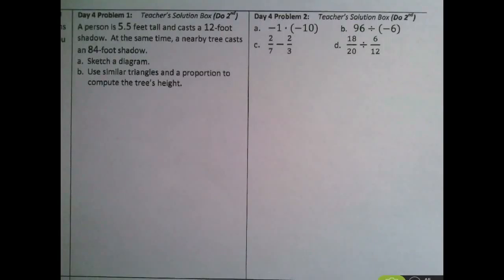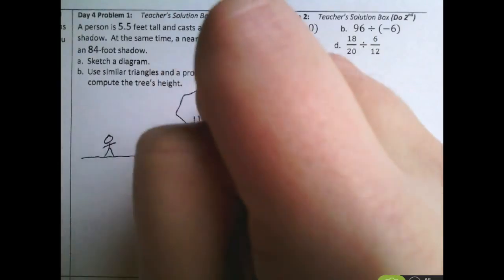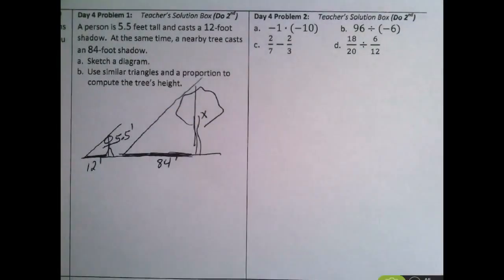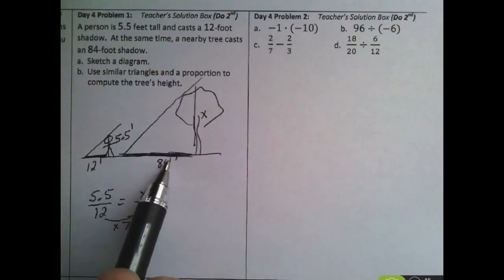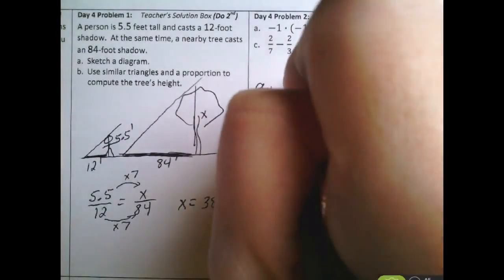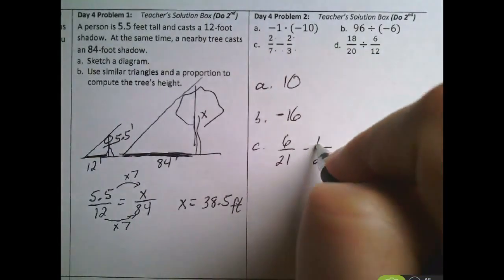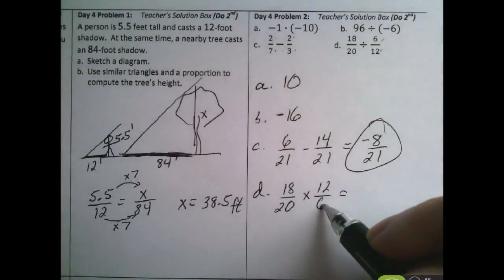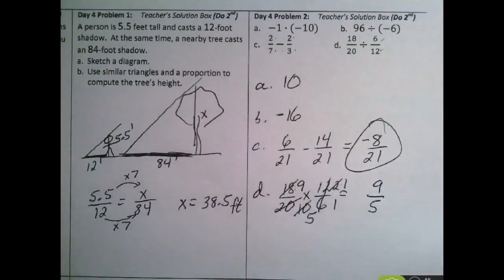SMath WU Wk 27 Day 3